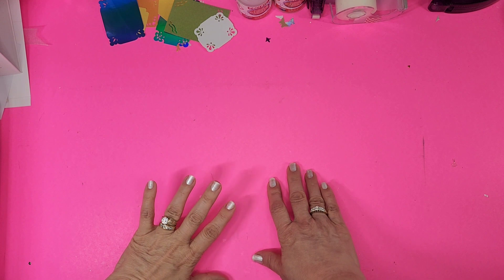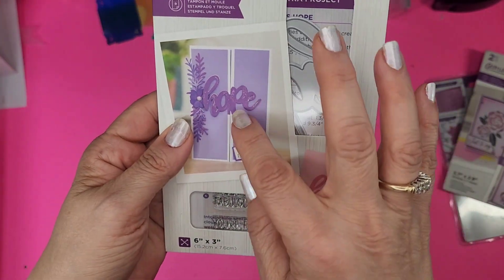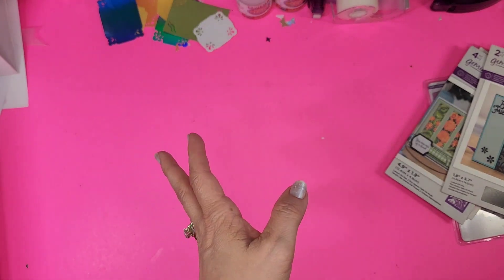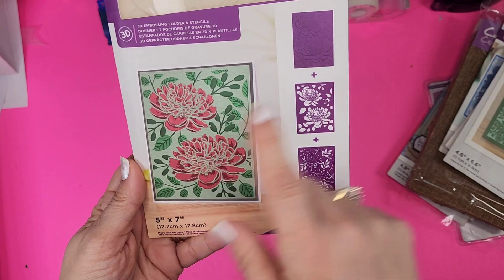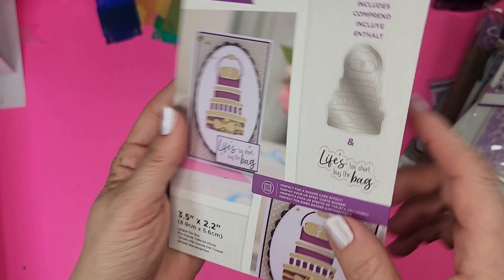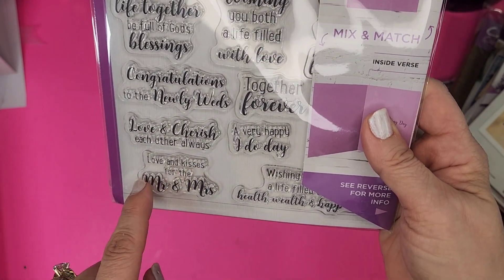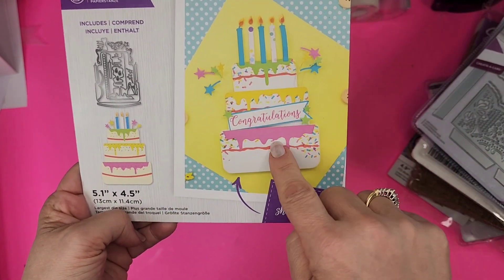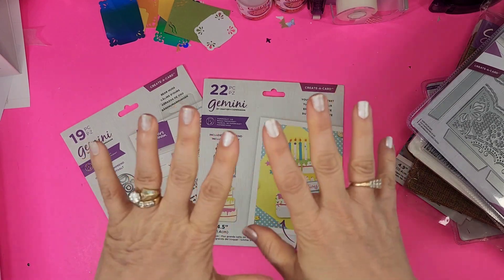23 items for $48!!! Unboxing Crafter's Companion $3 Lucky Dips!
Crazy good deal and fantastic items! Bargain crafting at it's best!  See what was picked for me and PLEASE tell me if you got the same! I have a lot of CC but still there were so many items here I did not have. Happy Dance!

Jennifer